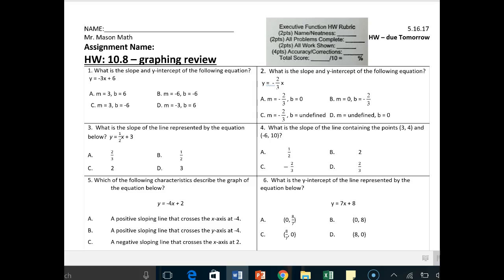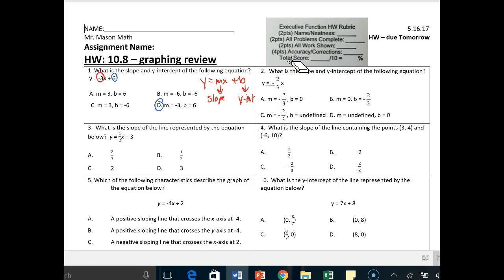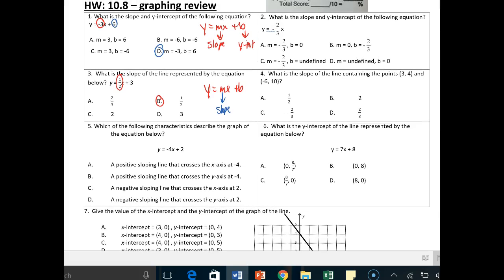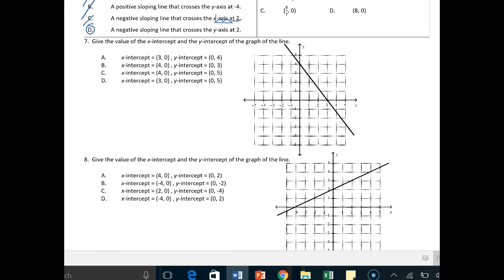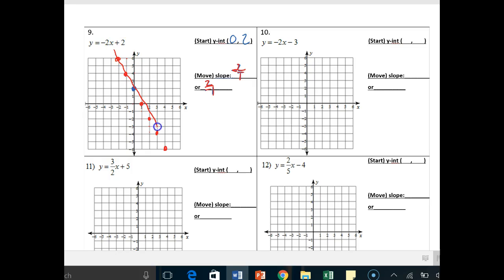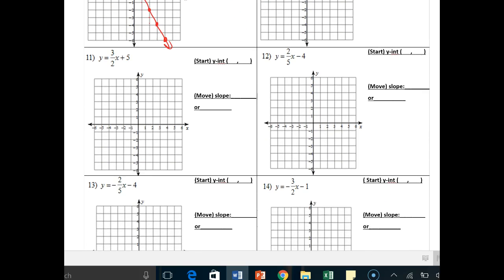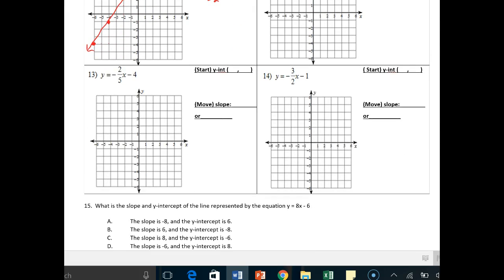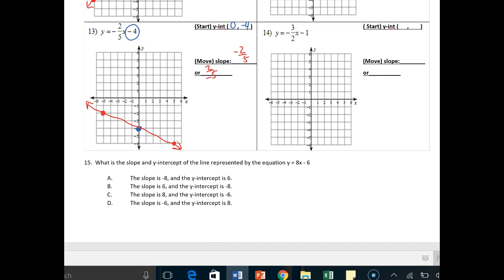HW 10.8 - graphing review